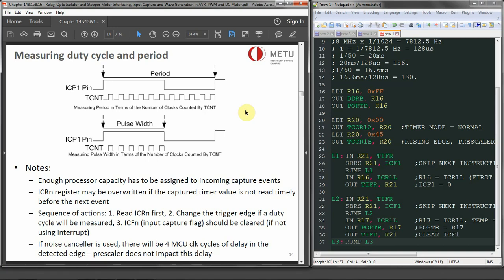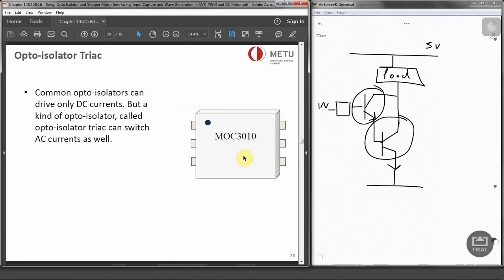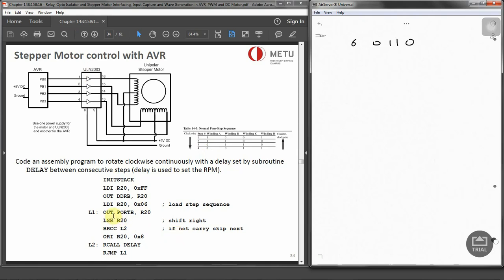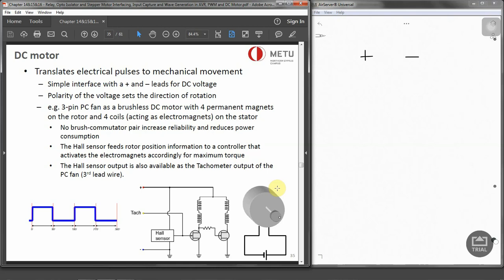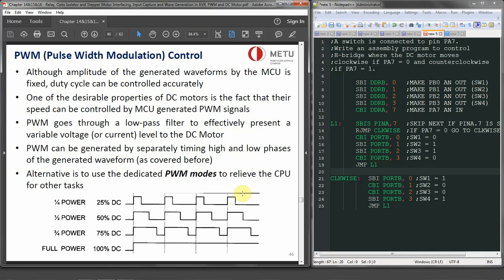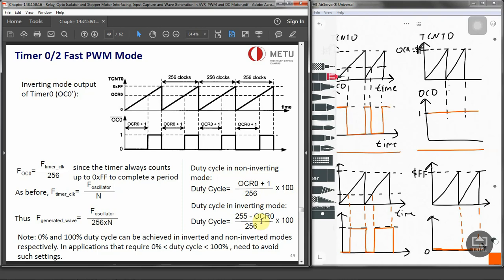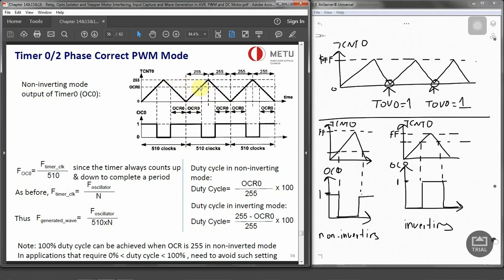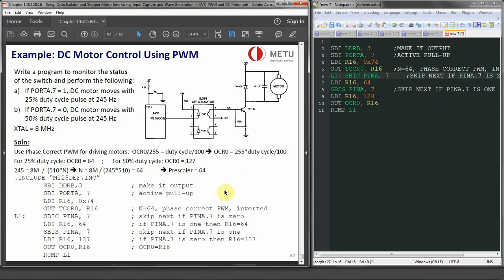EEE347 CNG336 Online Lecture10 Chapter 14&15&16 Relay, Opto Isolator and Stepper Motor Interfacing